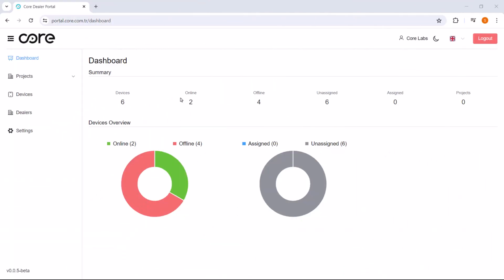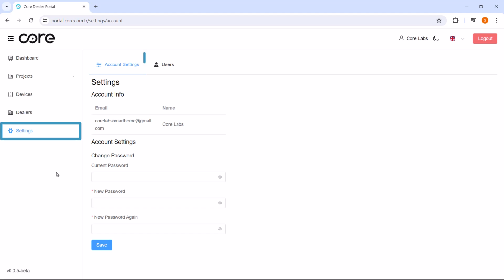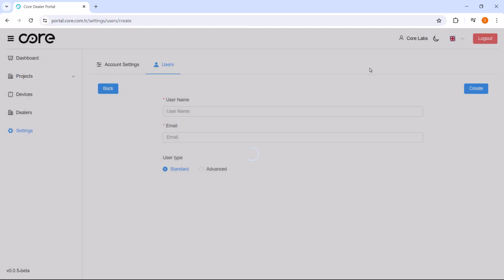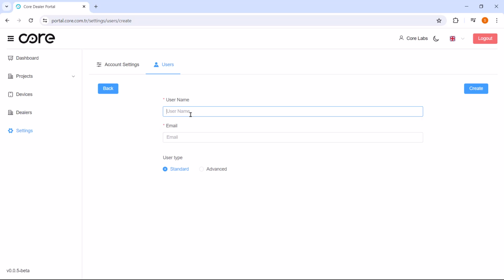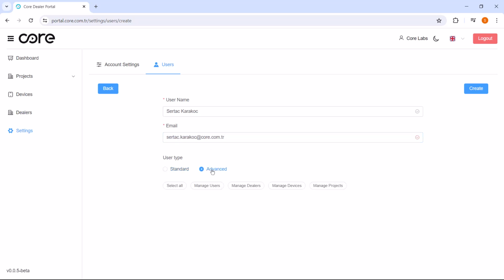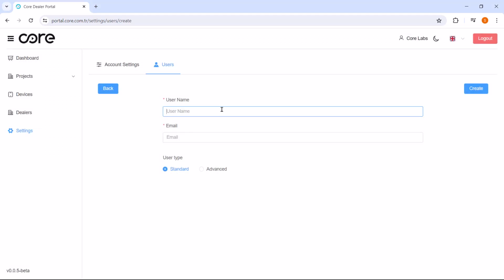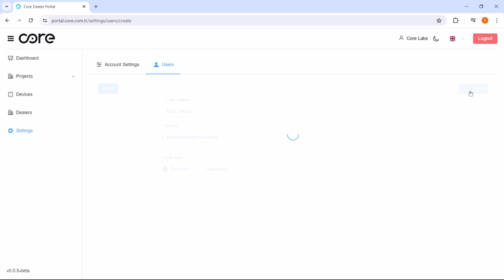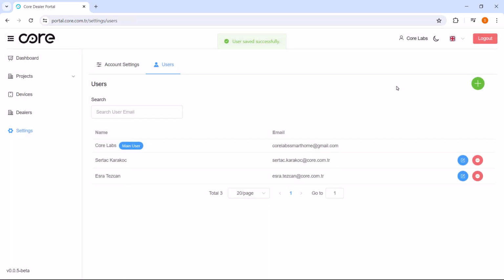Core Dealer Portal | Users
Dealer Portal users